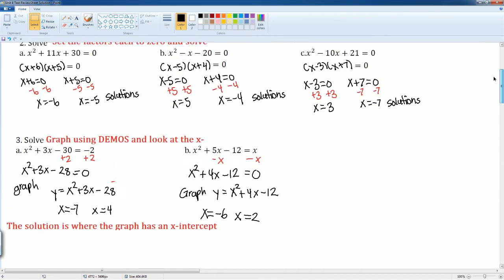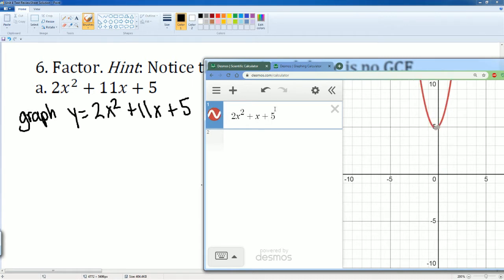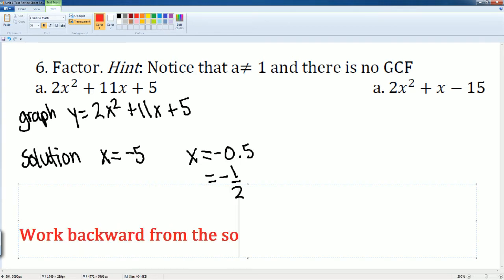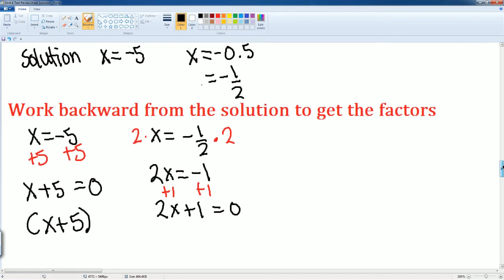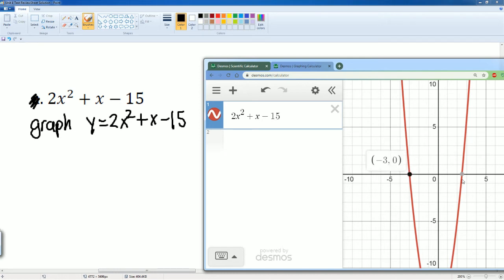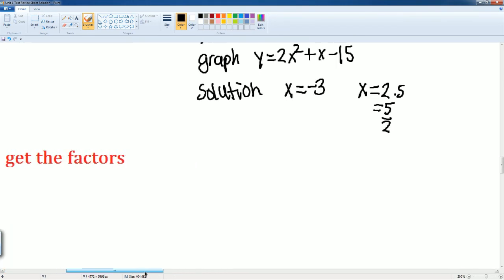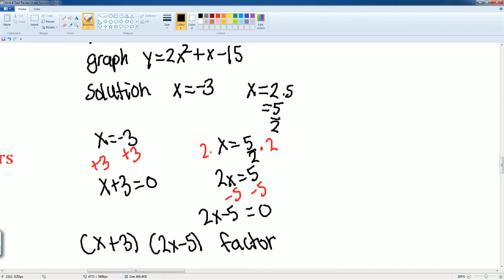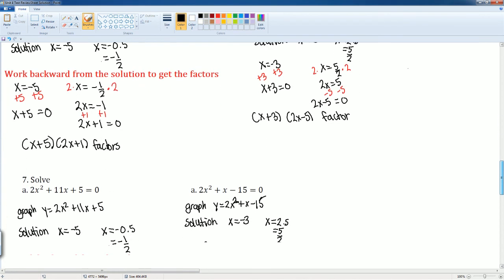Unit 4 Test Review Sheet Solution # 6 to 7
Covers the following topics:
(1)Factoring when a is not equal to one.
(2) I show how to get he solution by graphing then working backward to get the factors.